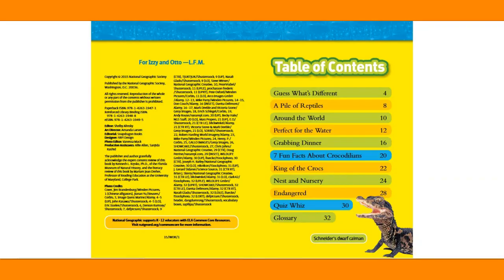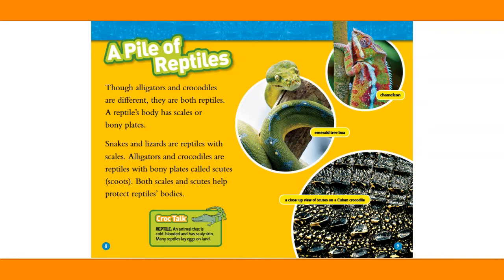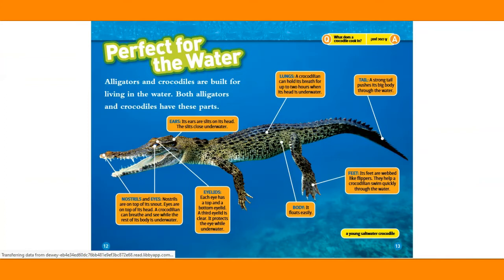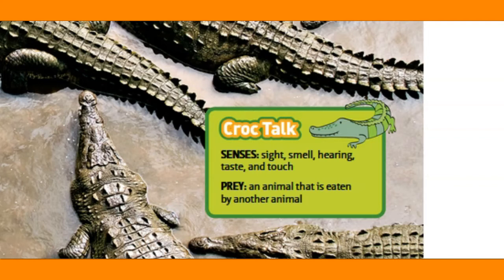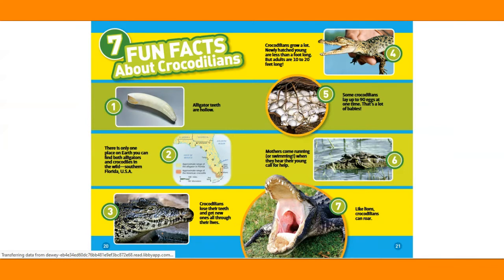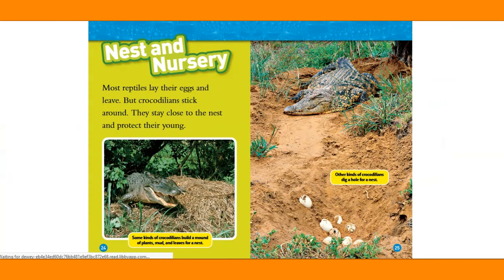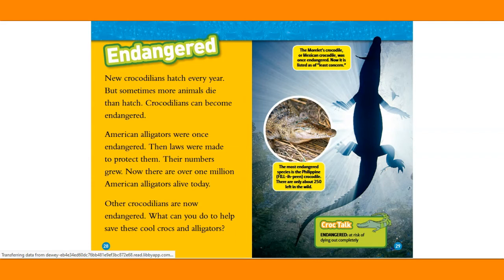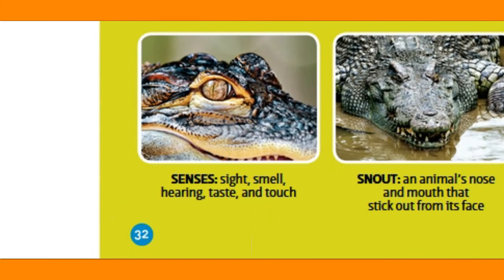🐊 National Geographic Kids Reader : Alligators and Crocodiles Read Aloud Books for Kids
A pair of eyes lurks just above the water's surface. Is it a crocodile or an alligator? Packed with beautiful and engaging photos, kids will learn all about these two reptiles—and find out what makes them different. This level 2 reader provides both accessible and wide-ranging text to encourage the scientists and explorers of tomorrow!
National Geographic Kids Reader : Alligators and Crocodiles Read Aloud for Kids
Author: Laura Marsh

Bodysocks Inflatable Crocodile Fancy Dress Costume
Crocodile Hunter Action Figure
DOYIFun 2 Pcs Simulated Crocodiles Model Figure Toy
Realistic Wild Life Jungle Animal Figures
Check us out on Facebook @ TopShelfKids